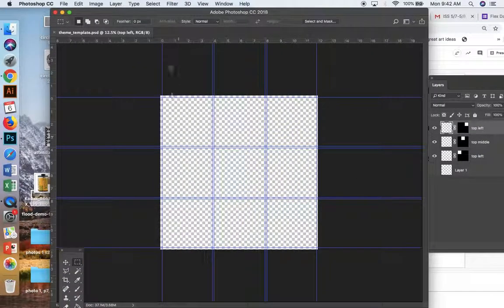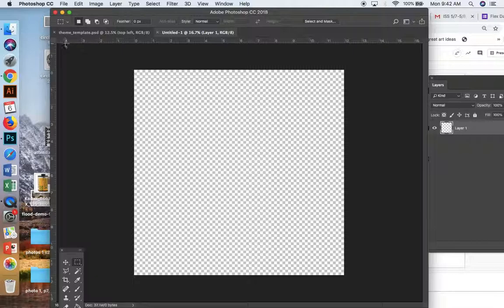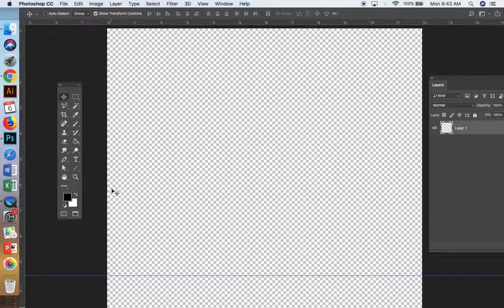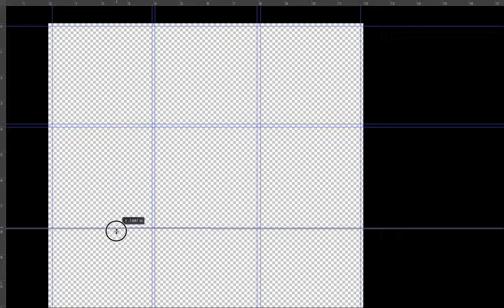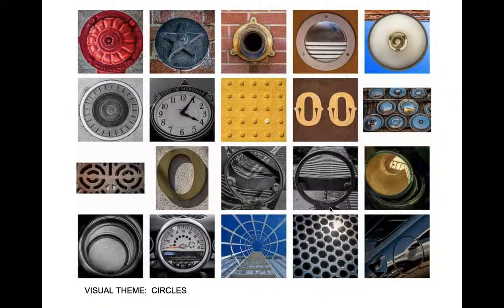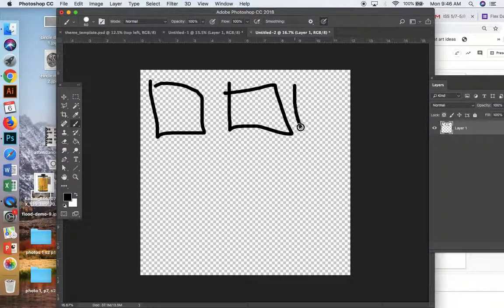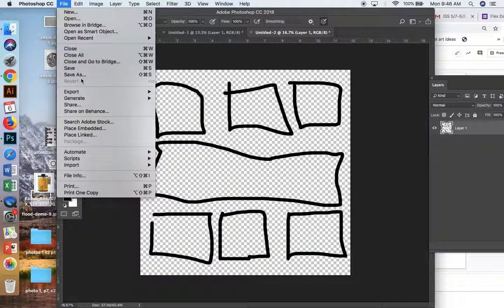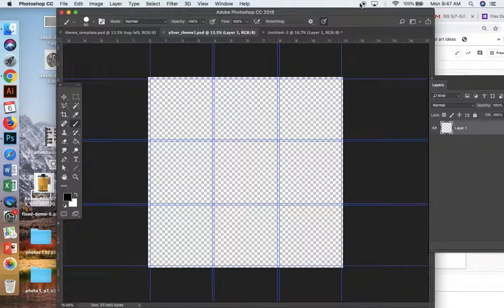setting up your guides